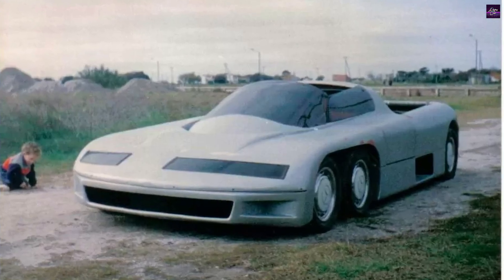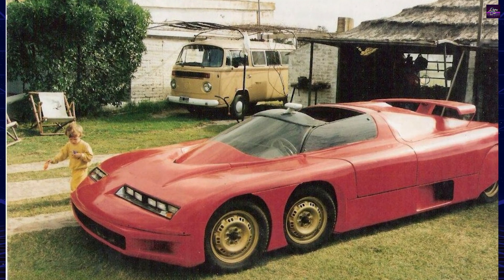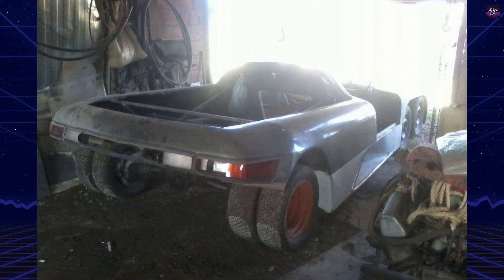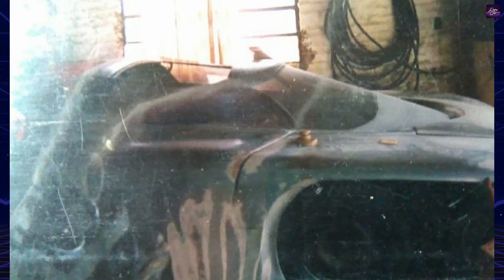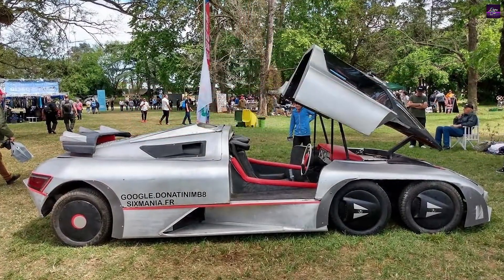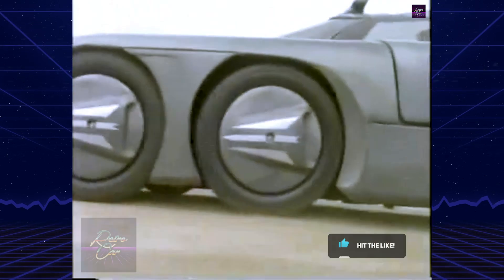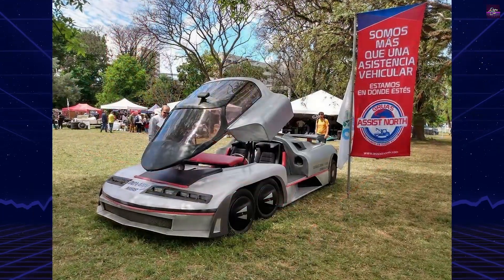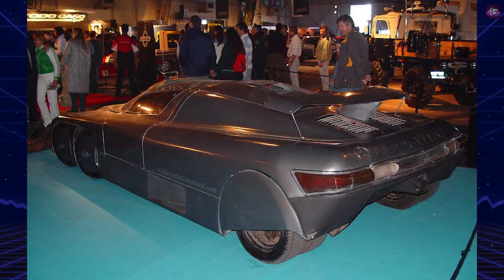Donatini MB8: The Argentine Dream Car Built by One Man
Donatini MB8 - Argentina's revolutionary 8-wheel supercar that changed automotive history. Built by engineer Raúl Donatini over 16 years, this extraordinary prototype features a unique suspension system without traditional springs or shocks, reaching speeds of 300 km/h. Learn how this innovative design influenced Formula 1 technology and why Ferrari adopted its groundbreaking wheel cover system.

The MB8's triangular chassis and eight-wheel configuration create unprecedented stability and road grip. From its humble beginnings in Mar Chiquita to inspiring F1 innovations, this is the untold story of automotive genius. Featuring rare footage, technical breakdowns, and the fascinating journey of a man who built his dream car alone in his garage.

00:00 - Intro Retro Car
00:06 - Donatini MB8 History
03:14 - Outro Retro Car